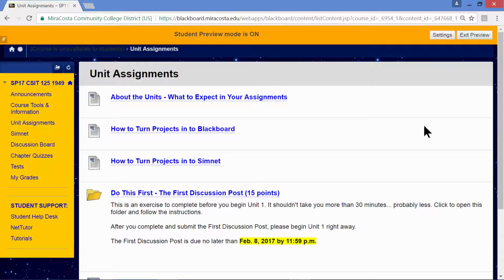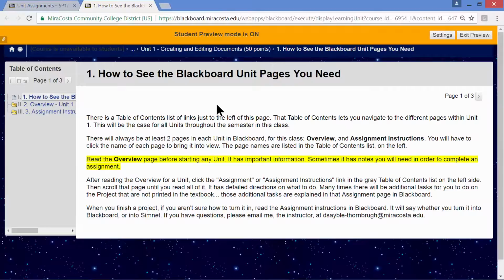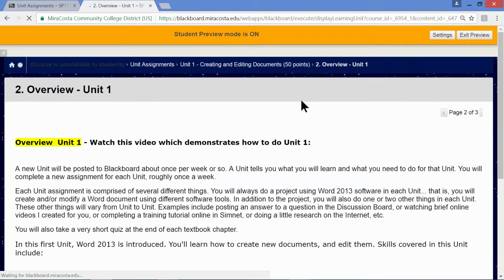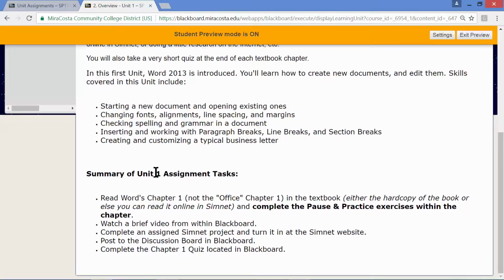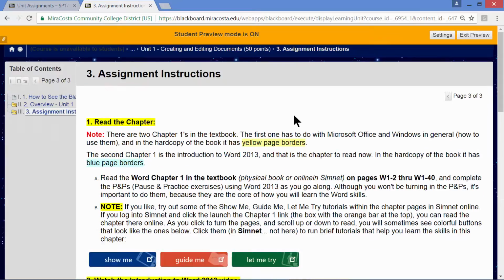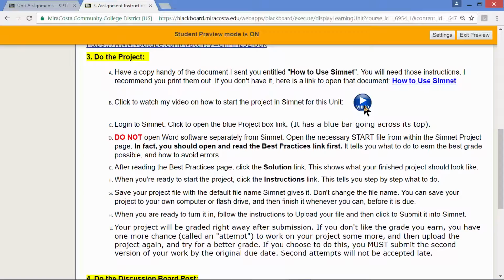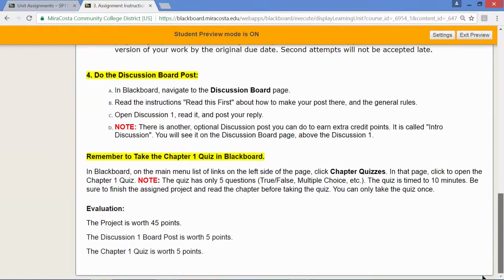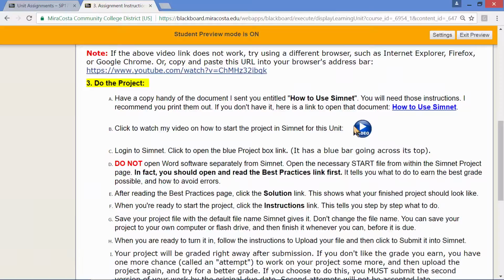Get Started on Unit 1 - CSIT 125 Word Class for MiraCosta College - Spring 2017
This video demonstrates how to begin Unit 1, the first main project assignment, for this class. This is intended for enrolled students only.